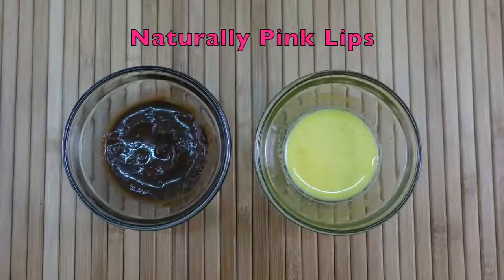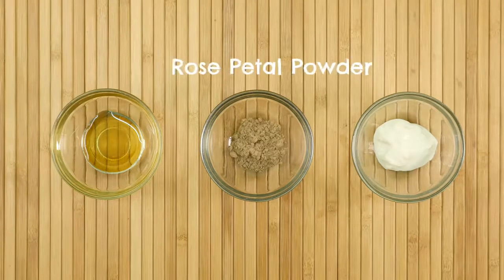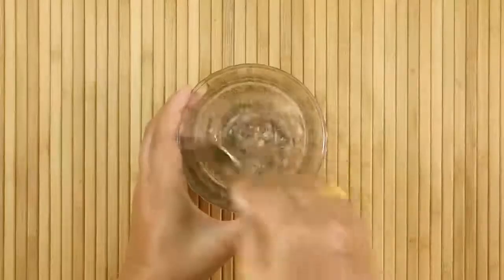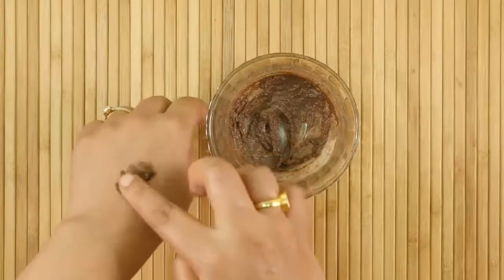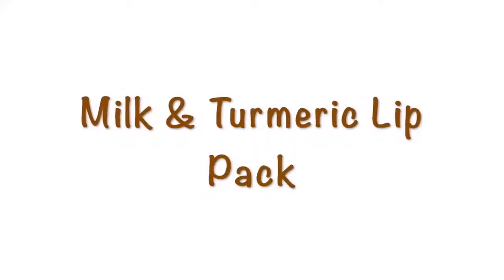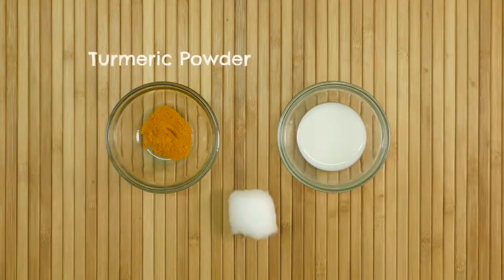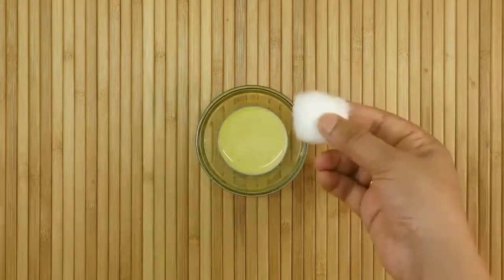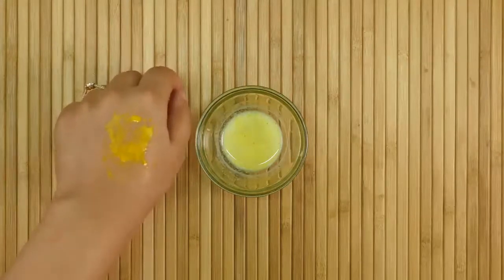Làm thế nào hồng môi sau 10 ngày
1. Tẩy tế bào chết thường xuyên với bàn chải đánh răng.

Một trong những cách tốt nhất để có được đôi môi hồng tự nhiên là thường xuyên tẩy tế bào chết cho môi bằng bàn chải đánh răng.

Tất cả những gì bạn cần làm là dùng một bàn chải lông thật mịn và nhẹ nhàng chà lên môi mình theo chuyển động vòng tròn nhỏ.

Cách này sẽ làm bong tróc lớp da chết và kích thích lưu thông máu ở môi, giúp môi mềm mại tươi hồng.

2. Dùng sản phẩm tấy tế bào chết tự làm.

Một cách tẩy tế bào chết khác cho môi là sử dụng đường.

Bạn chỉ cần trộn hai muỗng canh đường trắng hoặc nâu với một muỗng cà phê mật ong  và một muỗng canh dầu dừa hữu cơ.

Sau đó thoa hỗn hợp này lên môi và nhẹ nhàng chà xát trong khoảng 30 giây đến 1 phút rồi rửa lại với nước ấm.

Xem thêm: Tự làm kem tẩy da chết cho môi với 4 bước dễ dàng.

3. Dưỡng ẩm thường xuyên giúp môi khỏe đẹp

Dưỡng ẩm thường xuyên và chuyên sâu là chìa khóa quan trọng giúp đôi môi mềm mại, hồng hào. Sử dụng son dưỡng môi yêu thích của bạn hàng ngày và bôi sáp dưỡng ẩm vào ban đêm.

Việc này đặc biệt quan trọng khi thời tiết quá nóng hoặc lạnh vì những lúc đó, môi thường trở nên khô và bong tróc.

Nếu bạn thích sản phẩm dưỡng ẩm tự nhiên hơn, hãy thử dùng bơ ca cao, dầu dừa hoặc dầu ô liu thoa lên môi.

Tôi thường thấy xẩu hổ vì ngực của mình và nó khiến tôi tự tin! Tôi thường thấy xẩu hổ vì ngực của mình và nó khiến tôi tự tin!
Tìm hiểu cách tôi nâng ngực tại nhà! Chỉ trong 2 tuần... Tìm hiểu cách tôi nâng ngực tại nhà! Chỉ trong 2 tuần...

4. Tẩy trang sạch vào buổi tối.

Không tẩy sạch lớp trang điểm trên môi có thể làm môi trở nên khô hơn, thậm chí bị đổi màu.

Để đảm bảo tẩy son môi và son lót hiệu quả, hãy sử dụng sản phẩm tẩy trang môi chuyên dụng trước khi ngủ. Đừng lười nhé!

Nếu hết sản phẩm tẩy trang mà chưa mua kịp, bạn cũng có thể thấm một chút dầu ô liu hoặc dầu hạnh nhân thay thế.

5. Dùng son dưỡng môi có SPF.

Ánh nắng mặt trời có thể làm khô, bỏng môi hoặc làm môi đổi màu. Để tránh điều này, bạn nên dùng son môi có SPF, đặc biệt là trong những điều kiện nắng gắt như tại bãi biển.

Đương nhiên, nếu bạn muốn có một đôi môi hồng, hãy chọn son màu hồng nhưng đừng lạm dụng mà đánh son quá dày có thể làm mất vẻ tự nhiên có sẵn.

6. Nếu bạn có hút thuốc, hãy bỏ thuốc ngay.

Các chất trong thuốc lá có thể làm môi xỉn và tối màu. Vì vậy, một trong những cách hữu hiệu để cải thiện màu môi là ngừng hút thuốc.

Điều này có thể rất khó, nhưng hãy cố gắng không chỉ vì làn môi mà còn vì sức khỏe quý giá của bạn nữa!

7. Cấp nước cho môi.

Ngoài việc dưỡng ẩm bên ngoài, bạn cũng nên cố gắng cấp nước cho môi từ bên trong. Bạn có thể làm điều này bằng cách uống nhiều nước mỗi ngày, khoảng 6 đến 8 ly lớn.

Bạn cũng nên tăng cường ăn trái cây có hàm lượng nước cao như dưa hấu, cà chua và dưa leo.

8. Tránh tiếp xúc giữa lưỡi và môi.

Mặc dù phản ứng tự nhiên của cơ thể là “liếm môi” khi thấy môi khô nhưng trên thực tế việc này lại làm môi khô hơn nữa.

khong liem moi nhieu lan Chính vì vậy, bạn nên tránh hoàn toàn việc “liếm môi”, luôn mang theo bên mình một thỏi son dưỡng và dùng nó bất cứ khi nào bạn thấy môi khô.

9. Sử dụng các công thức trị liệu tự nhiên.

Một số công thức từ sản phẩm tự nhiên nhưng rất có hiệu quả trong việc làm hồng môi như: hỗn hợp hạt lựu nghiền và kem sữa; hỗn hợp bột nghệ và sữa tươi; mặt nạ quả mâm xôi,…

Với 9 bước rất đơn giản bên trên, hãy chú ý một chút và thực hiện thường xuyên để có đôi môi khỏe đẹp và hồng hào tự nhiên hơn nhé. Chia sẻ cách làm môi hồng tự nhiên mà bạn đang áp dụng cùng Mình Là Con Gái trong phần thảo luận bên dưới.